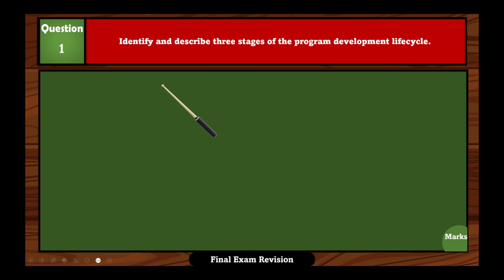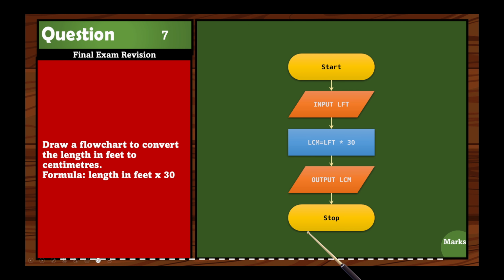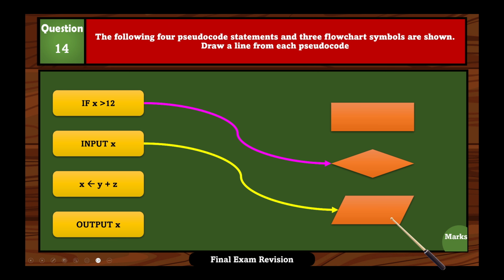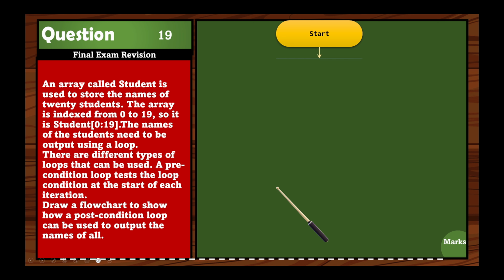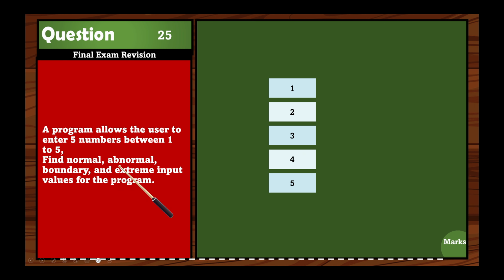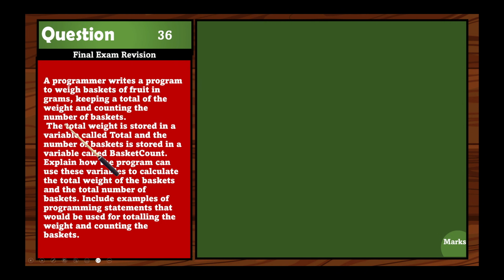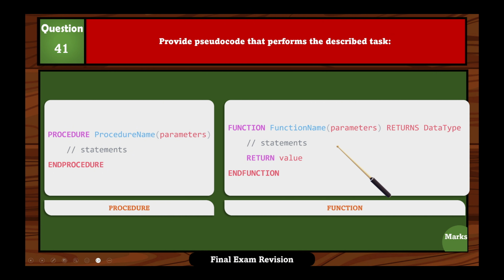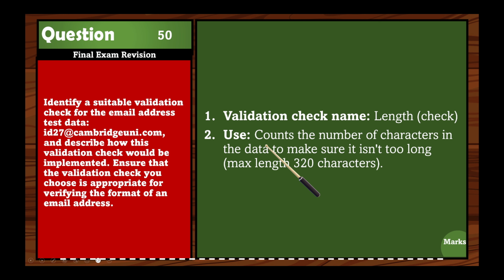IGCSE Computer Science 0478 Paper 2 Secret Revision | 100 Must-Know Questions Answered | 2026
The most exam-focused Paper 2 revision session for IGCSE Computer Science 0478 — 100 must-know questions covering every high-frequency topic with full worked answers. Every question type you will see in the exam, answered step by step.

Topics covered:
- Four stages of PDLC — analysis, design, coding and testing with full descriptions
- Decomposition is a subtask of analysis stage — not a stage itself
- Matching PDLC stage descriptions — common exam question format
- Three tasks in analysis stage — gather requirements, analyse user needs, define system specification
- Abstraction — identify key elements and discard unnecessary details, used in analysis stage
- Decomposition — break complex problem into smaller parts, used in analysis stage
- Structure diagram — hierarchical diagram showing system divided into subprograms, used in design stage
- Four components of a computer system — input, process, output and storage
- Flowchart for converting feet to centimetres — all correct shapes used
- Flowchart for adding two numbers — input process output with correct symbols
- Flowchart to find largest of two values — diamond shape for decision
- Flowchart to identify positive or negative number
- Flowchart from pseudocode — if only, if-else and nested if-else
- Matching pseudocode statements to flowchart symbols
- Subroutine shape in flowchart — not diamond, not input output, not terminator
- Flow lines — arrows showing direction of flow, usually top to bottom left to right
- Pre-condition loop flowchart — while loop, counter starts at zero, condition checked before each iteration
- Post-condition loop flowchart — repeat until, condition checked at end
- Drawing structure diagrams — addition program, satellite navigation, login system
- True or false about structure diagrams
- Four types of test data — normal, abnormal, extreme and boundary with worked examples
- Test data for age 10 to 100, numbers 1 to 10, password minimum eight characters
- Boundary data for whole number less than 50 — 49 and 50
- Variables vs constants — identifier, memory location, can change value
- Algorithm definition and totaling and counting requirements
- Pseudocode structure — for loop, while loop, repeat until loop
- Pseudocode — if-else, case-of, procedure and function
- Validation vs verification — definitions and differences
- Five validation checks — presence, length, range, type and format
- Verification checks — double entry and visual check
- Identifying correct validation check from algorithm — range check and presence check

Chapters:
0:00 PDLC — Four Stages
1:07 Analysis Stage Tasks and Decomposition
2:48 Abstraction Decomposition Structure Diagrams
3:57 Flowcharts — Simple Conversion and Addition
5:20 Flowcharts With Decisions — Largest Value
6:18 Positive or Negative Number Flowchart
6:44 Flowchart From Pseudocode — If, If-Else, Nested If-Else
9:01 Matching Pseudocode to Flowchart Symbols
11:15 Subroutine Shape and Flow Lines
12:21 Pre-condition and Post-condition Loop Flowcharts
14:26 Structure Diagrams — Three Worked Examples
17:21 True or False About Structure Diagrams
17:53 Four Types of Test Data
21:10 Test Data Worked Examples
27:04 Validation and Verification
28:41 Five Types of Validation Check
31:36 Identifying Validation Rules From Algorithms

IGCSE Computer Science 0478 | CIE Cambridge Computer Science | Paper 2 must know questions |
100 questions IGCSE CS | Pseudocode flowcharts IGCSE | Validation verification IGCSE |
IGCSE CS revision 2026 | Cambridge past papers